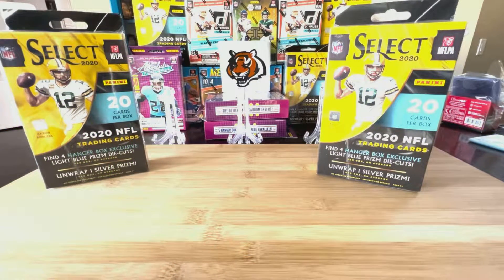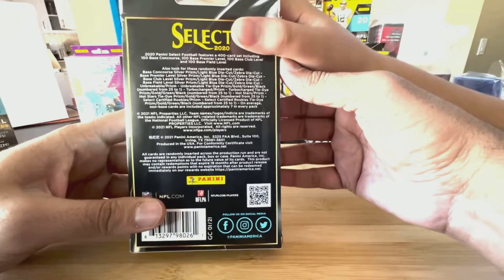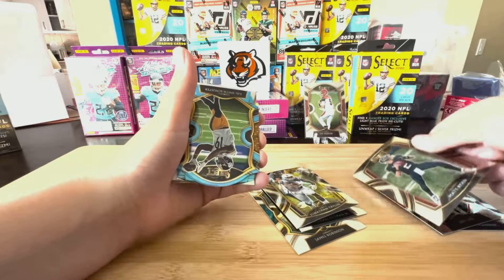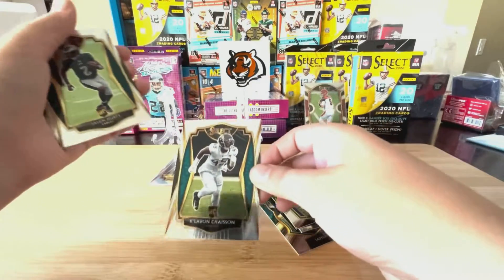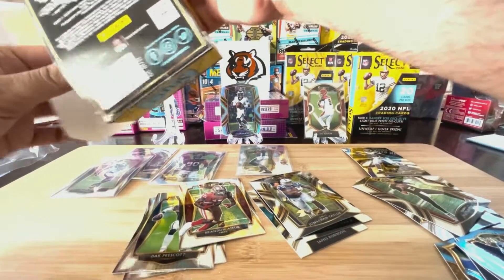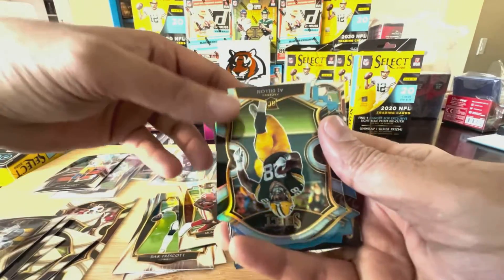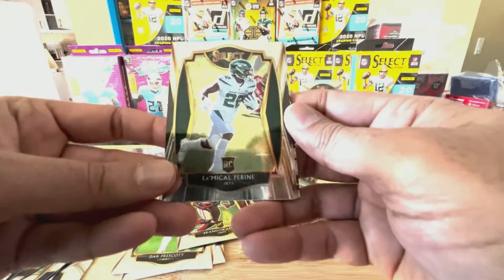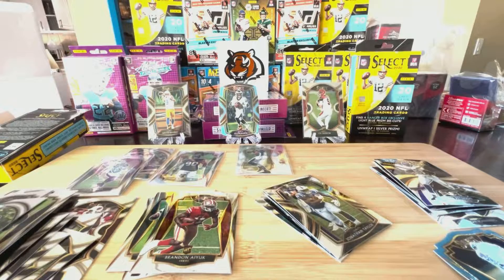Episode 8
K9 and Kubla battle it out with two 2020 Select Hanger boxes.  Who will win?